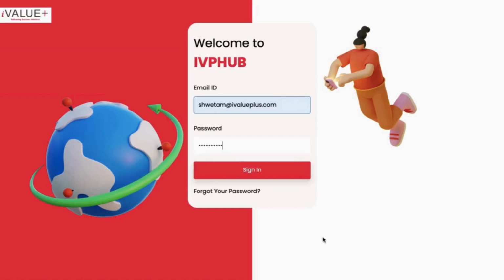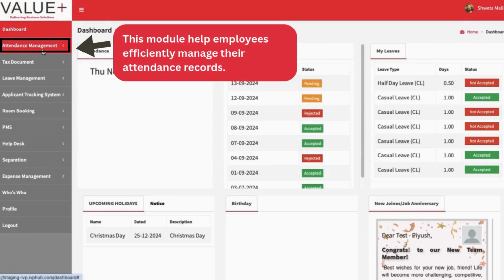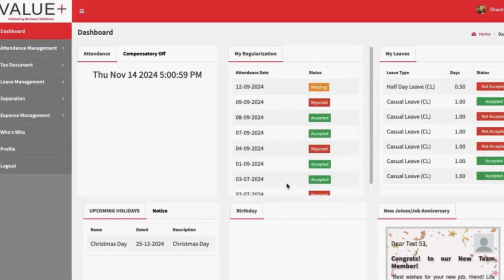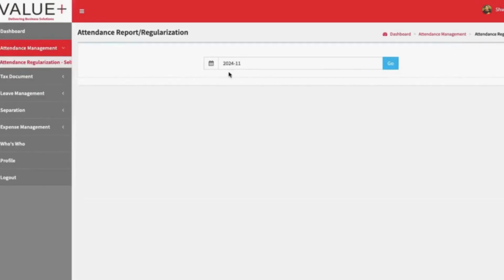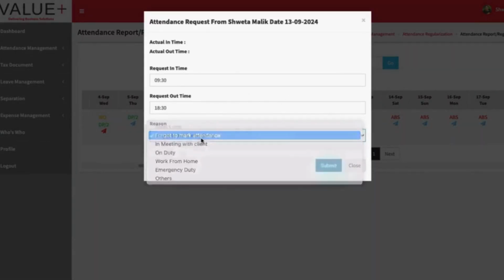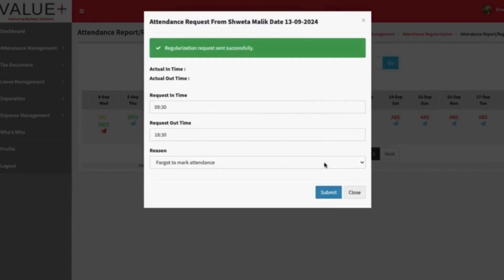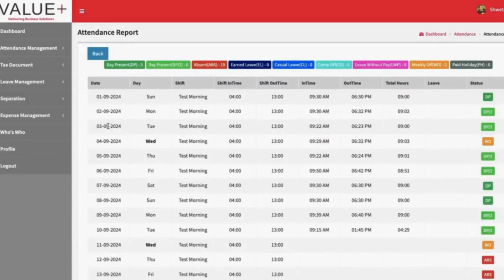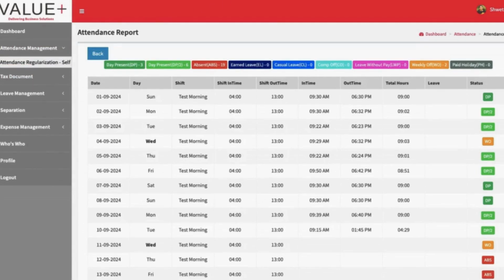IVPHUB Attendance Management | How to Regularize Attendance Easily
Managing attendance shouldn’t be complicated.
With IVPHUB Attendance Management, employees can easily:

✅ Regularize attendance for missed punches or absences
✅ Submit requests directly to managers for approval
✅ View detailed monthly attendance reports (in/out timings, total hours, status)
✅ Stay transparent & hassle-free with one simple module

In this video, we’ll walk you through step-by-step how to use the Attendance Regularization feature inside IVPHUB.